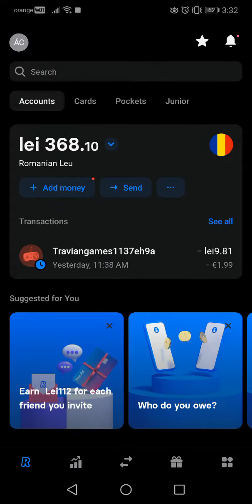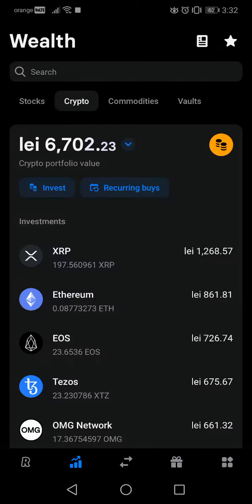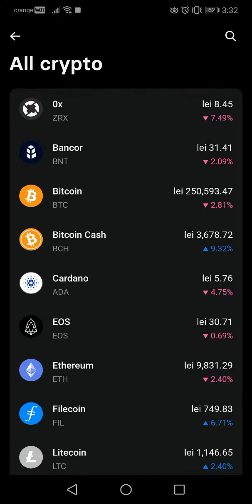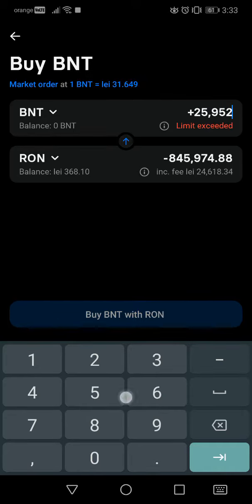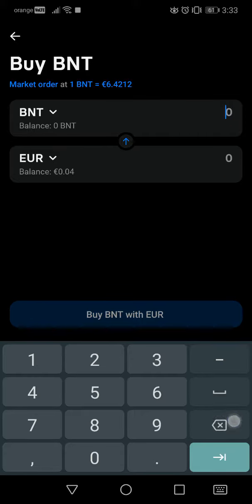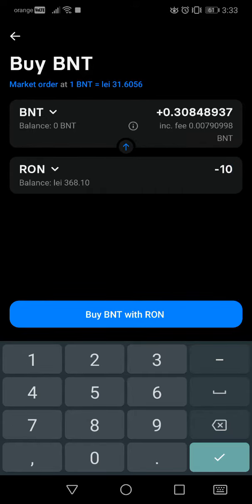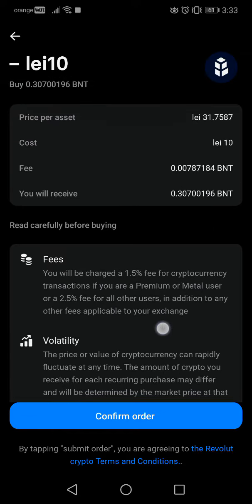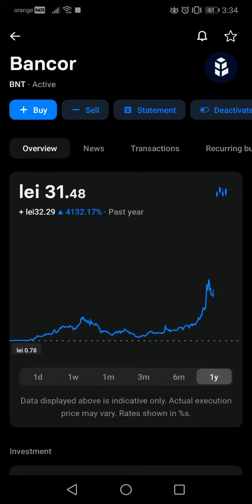How to buy Bancor on Revolut? - Revolut Tips